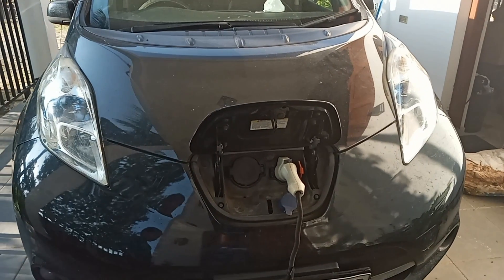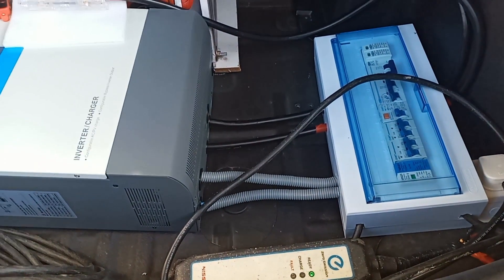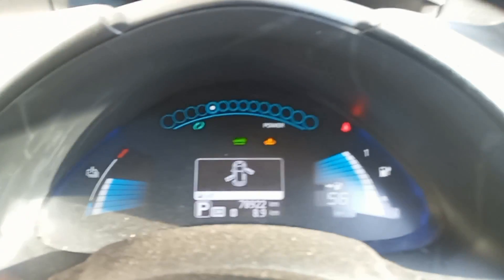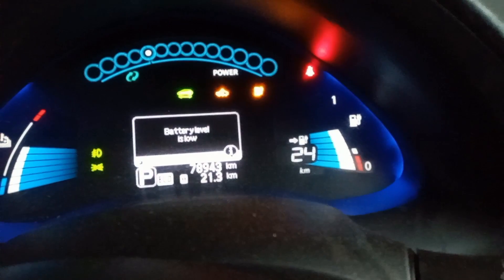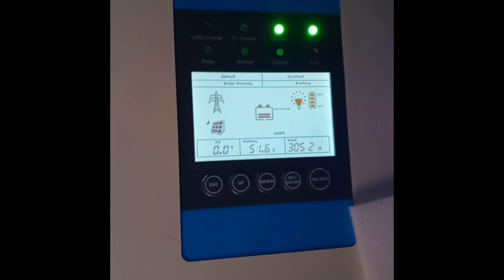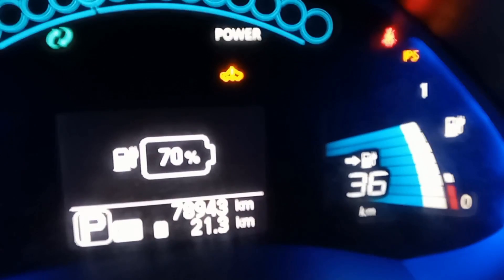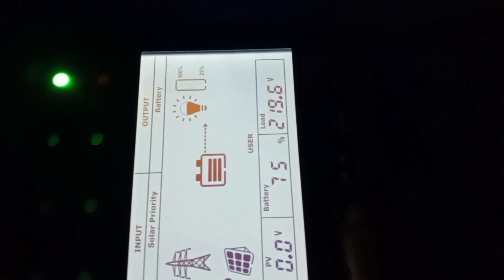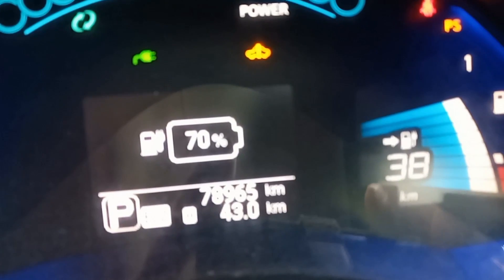DIY Nissan Leaf EV Battery Extender with 5kWh LiFePO4 battery Test drive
This video is a Test drive of my DIY Nissan Leaf Battery extender with 5.3kWh LiFePO4 (LFP or Lithium Iron Phosphate) battery and EPEver 5kW Hybrid Inverter.
Step by step battery build, Inverter assembly and configuration is demonstrated in my below video on the channel.